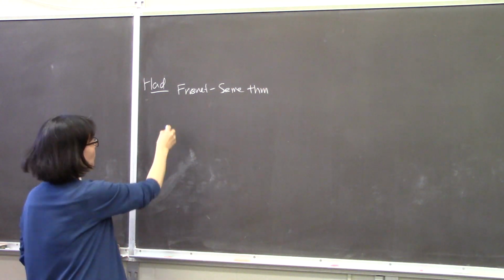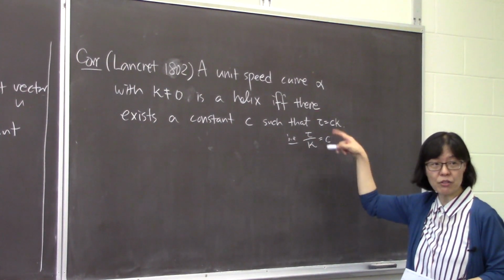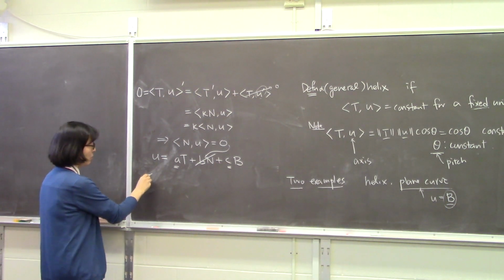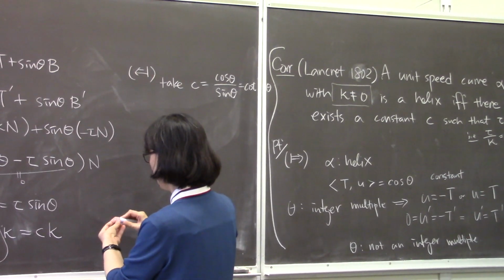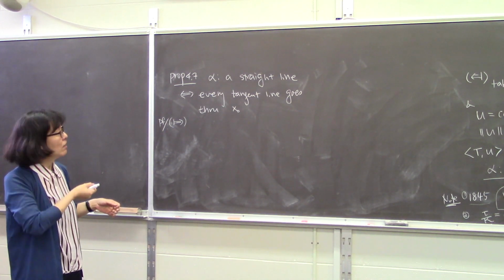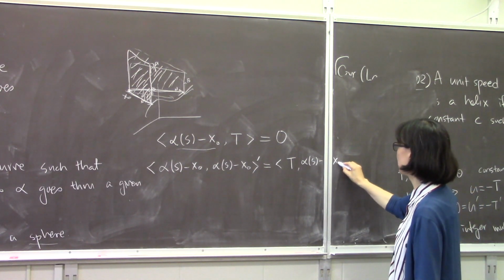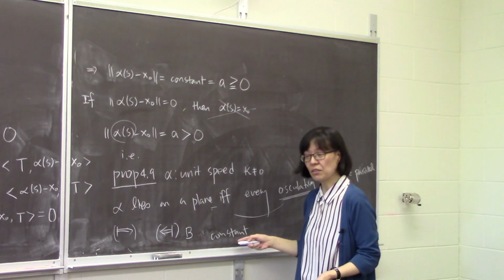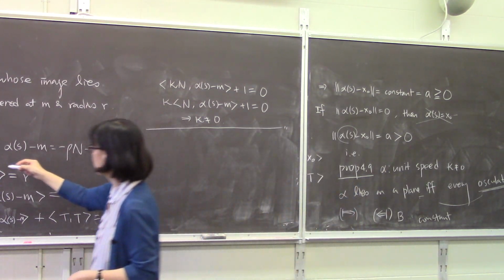Differential Geometry 4: Frenet-Serret Corollaries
Fourth lecture in series on differential geometry. Taught by Dr. Yun Oh of the Andrews University mathematics department.